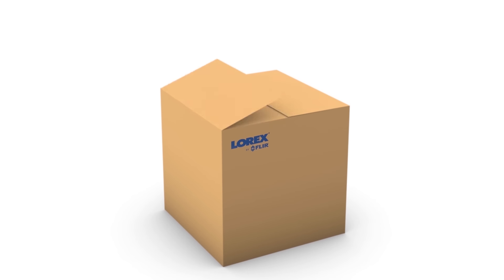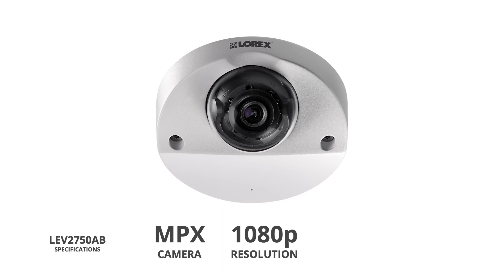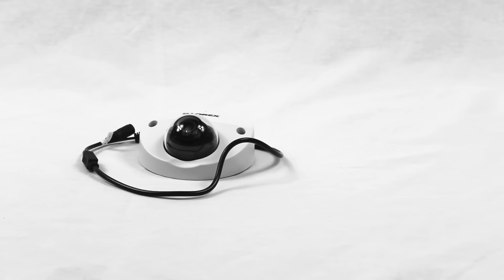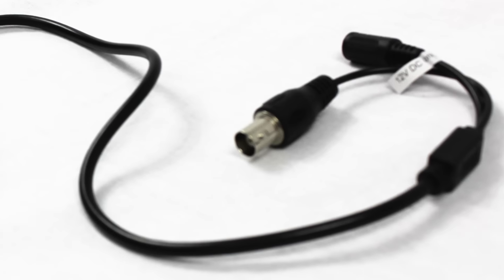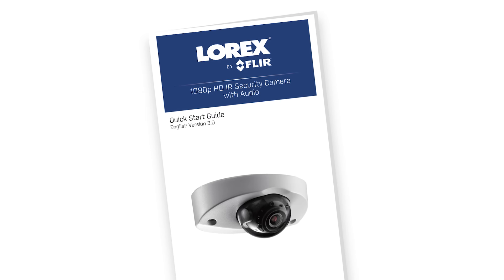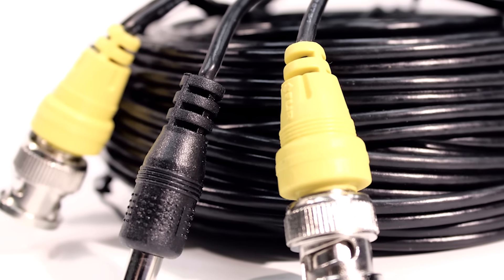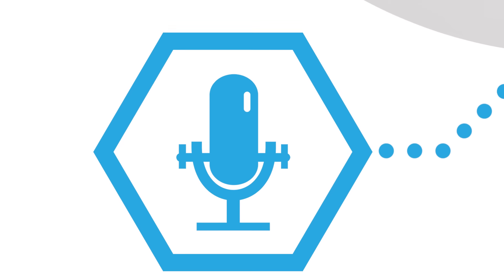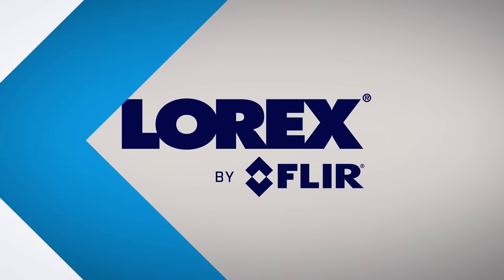Unboxing the Lorex by FLIR LEV2750AB 1080p HD Dome Security Camera With Audio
Unboxing the Lorex by FLIR LEV2750AB 1080p HD MPX Security Camera. The LEV2750AB is a fully-featured HD dome security camera with listen-in audio and vandal proof housing.